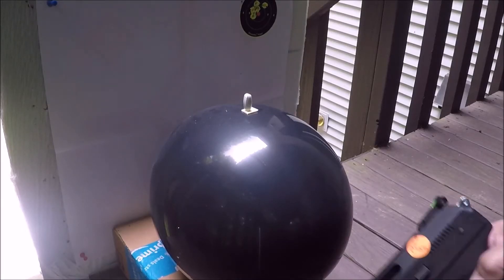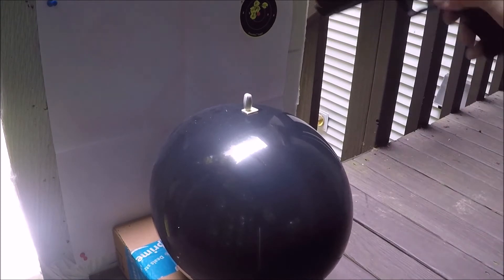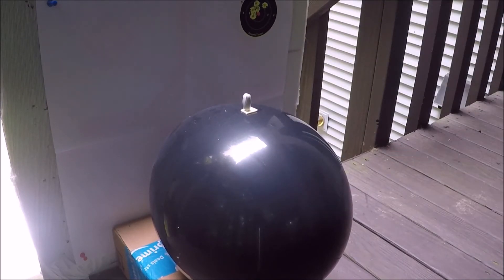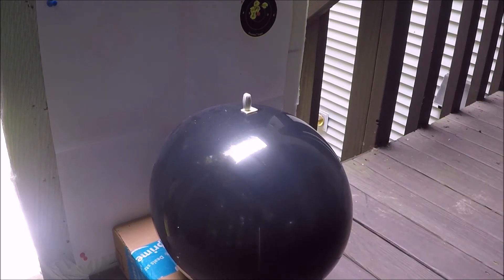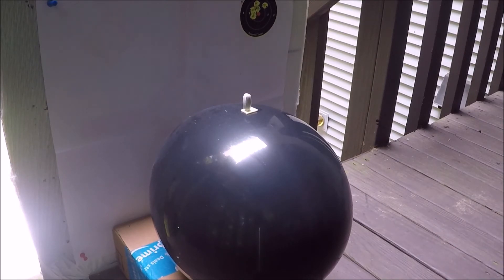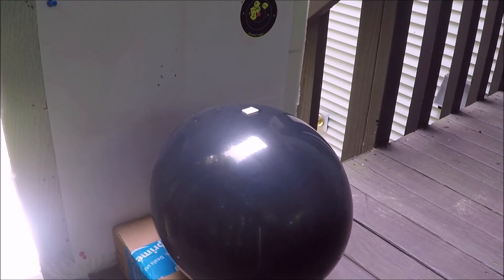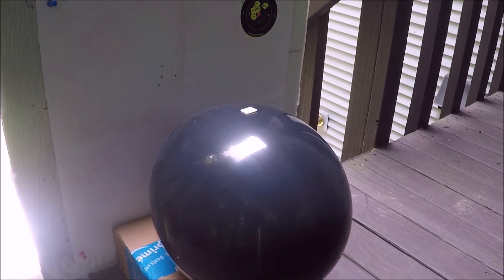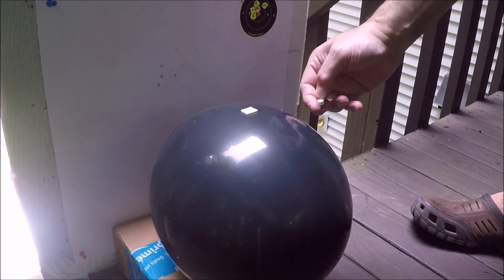William Tell Challenge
Fun with air guns. Another challenge met. Shooter1721 (Rick R.) does this all the time with many variations. He challenges folks to try it, so I did. This is the result.